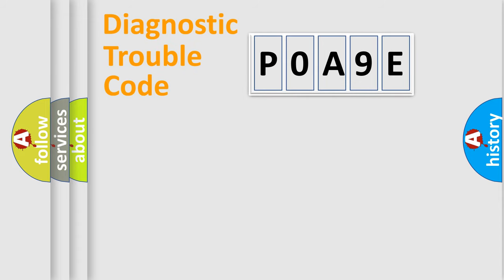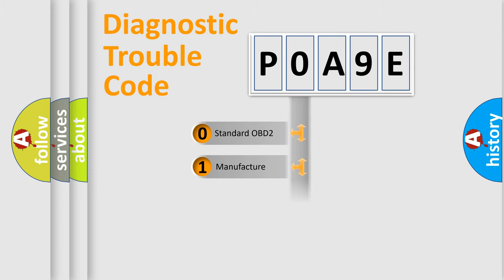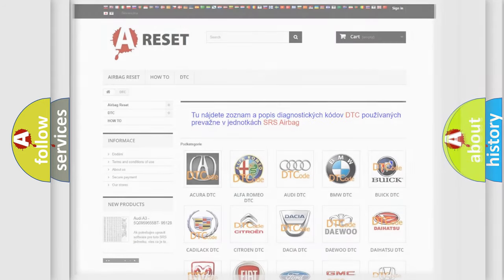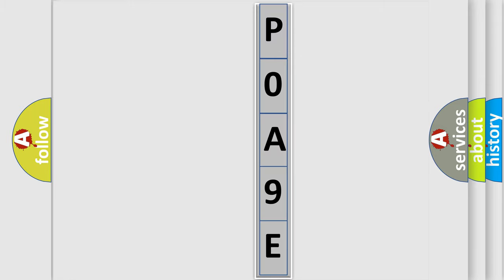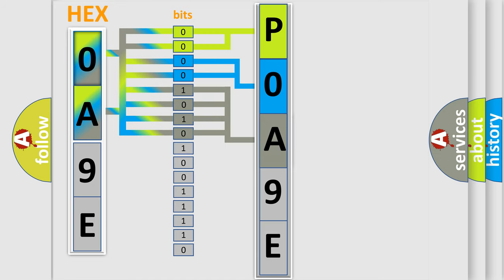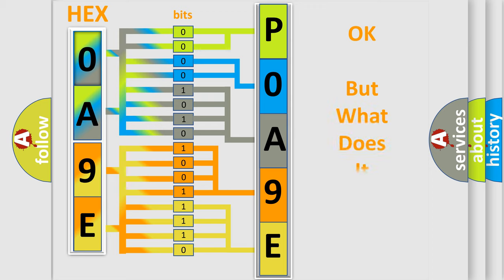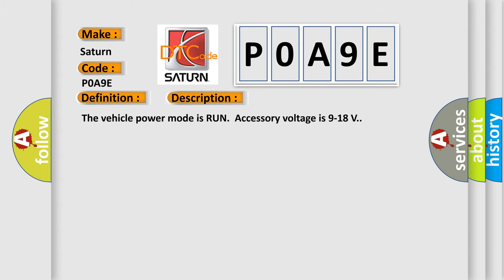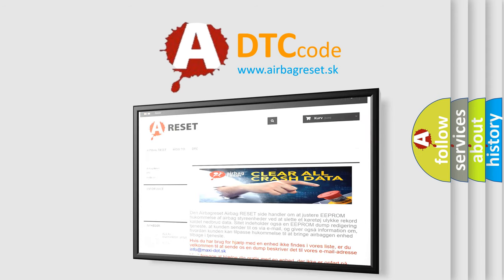DTC Saturn P0A9E Short Explanation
Contents:
0:21 Basic DTC analysis according to OBD2 protocol standard.
1:48 Insight into programming
2:58 A diagnostically understandable description of the Diagnostic Trouble Code
3:05 Basic error definition

Make:
Saturn
Code:
P0A9E
Definition:
Hybrid Battery 1 Temperature Sensor Circuit High Voltage
Description:
The vehicle power mode is RUN.Accessory voltage is 9-18 V.
Cause:
P0A9E,P0AC8, P0ACD,and P0AEBThe hybrid battery temperature is less than -40°C (-40°F).